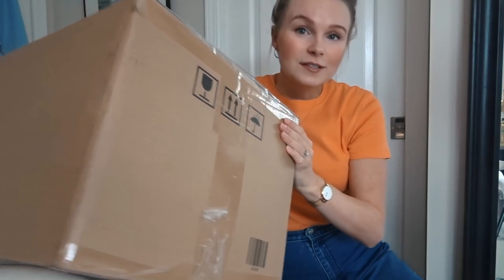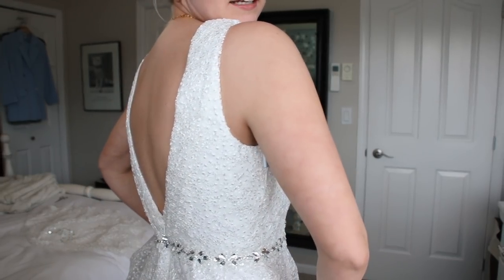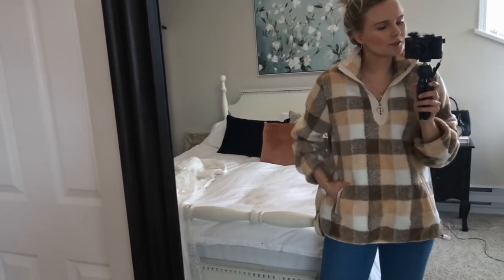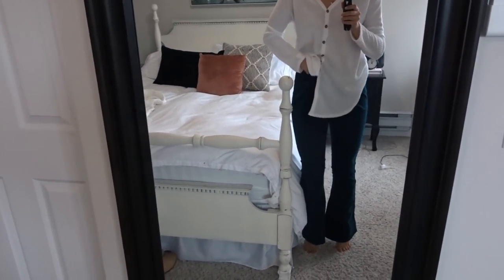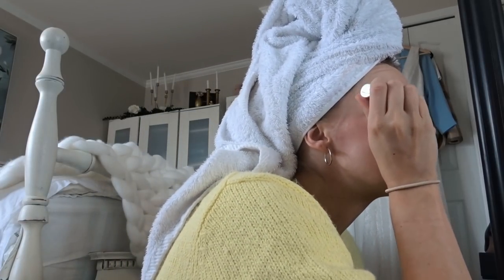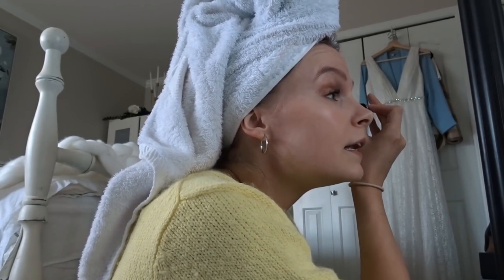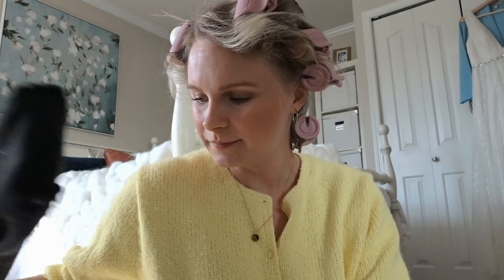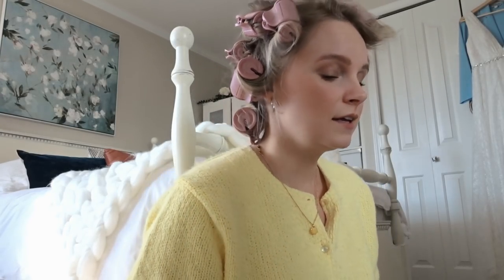SPRING HAULS + TESTING HOT ROLLERS | ANDREA CLARE IN VANCOUVER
LINKS
**These hauls ARE NOT sponsored, however the items were gifted to me. I just like to share different things and I thought the formal dress especially would be great for wedding/grad season shoppers :) **

My necklace
My watch
Hot rollers I use
These ones are much better for storage :

Camera Equipment :
Main camera
Main camera
Lens I use with it

Lens I use with Canon camera

Vlog camera
GoPro Vlog Camera